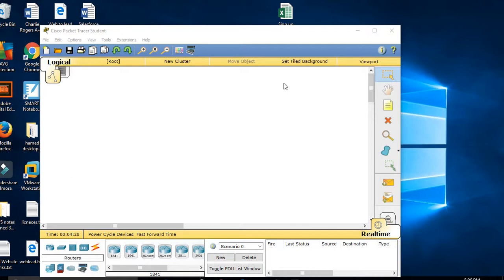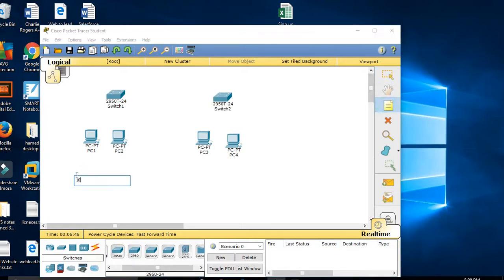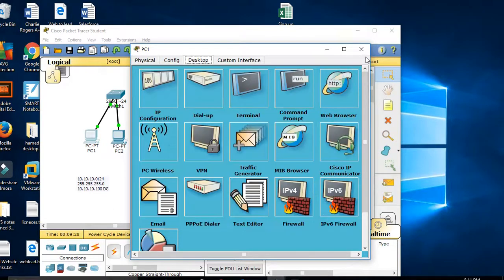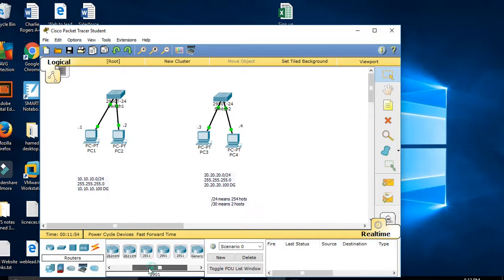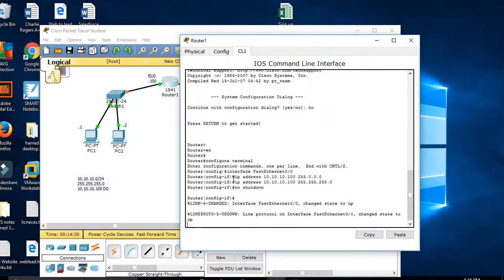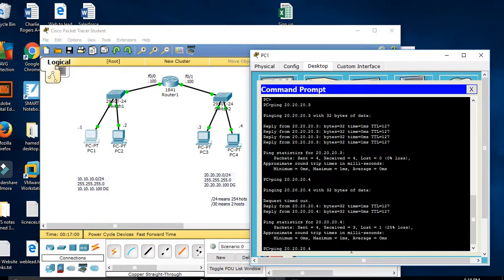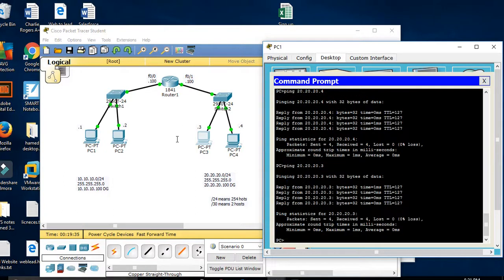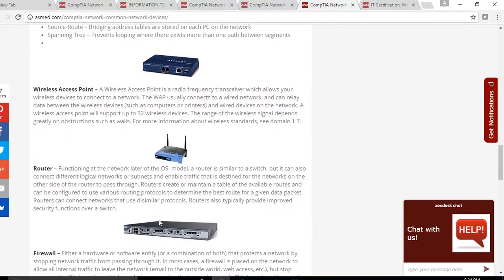CompTIA network+ Training (N10-008) hands-on lab simulator)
This CompTIA Network+ (N10-009) Certification Video will help you prepare for your ComPTIA NetworK+ Exam; for more info please check our
or

In This Video ASM Educational Center ; will cover concept of Switch and router using the packet tracer  .

This ComTIA Network + ( N1009) Video is brought in to you by ASM Educational Center (ASM) a ComPTIA Gold Training Partner. The video is intended to help you better learn about the packet tracers and Router concept. ASM is located in the Greater Washington DC Metropolitan Area in USA. We will be celebrating our 31 years in business soon. We are a family-owned and operated business. We deliver training (Cisco and other topics) locally, throughout USA and around the world.